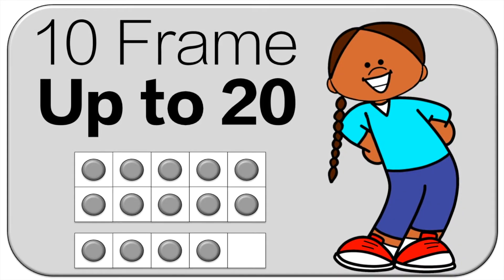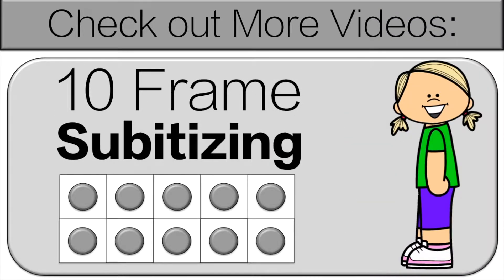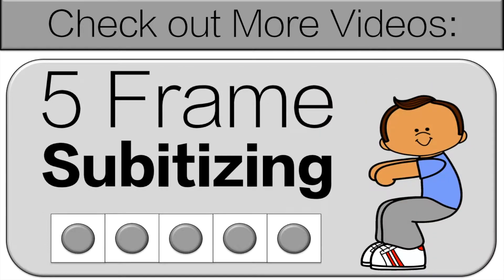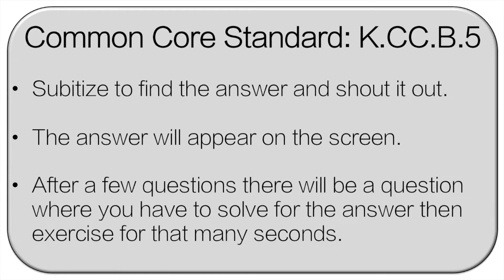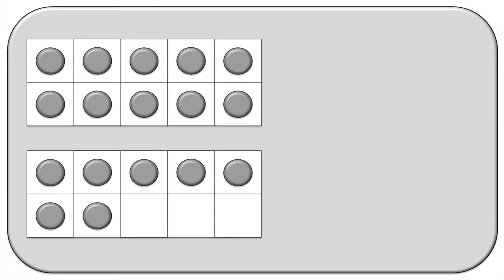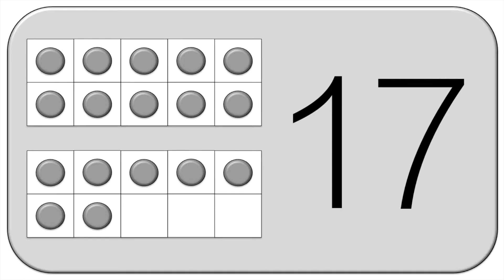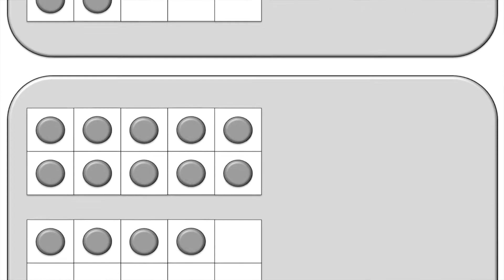10 Frame to 20: Math Brain Break Game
This Math Center 10 Frame up to 20 Exercise Subitizing for kindergarten students is a great way for students to get active while practicing their math skills. During the kindergarten math centers students will work on Counting & Cardinality skills that are directly tied to the Common Core Standards. This product is for the following standard:

CCSS.MATH.CONTENT.K.CC.B.5 and K.CC.B.4